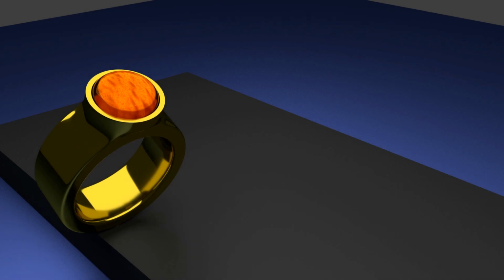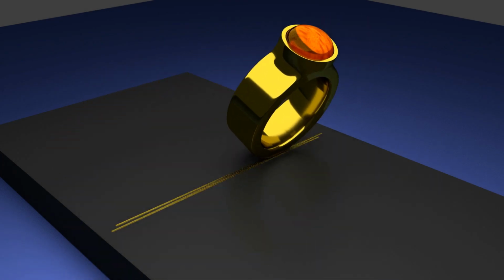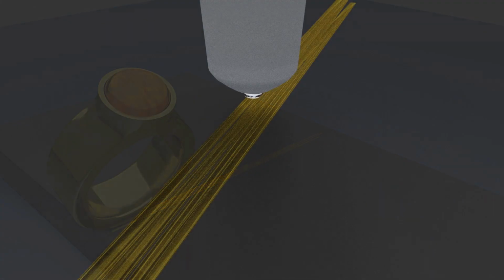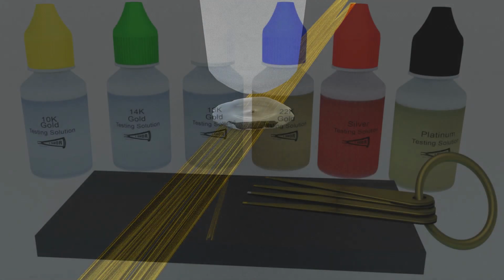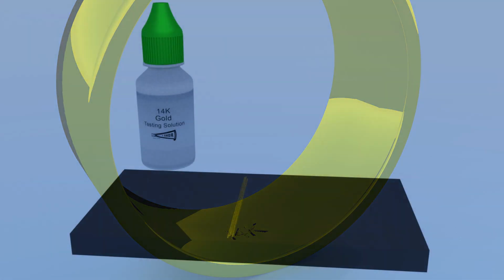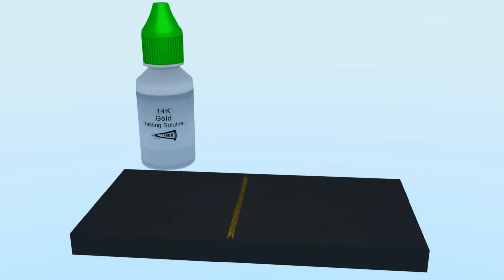Scratch Testing of Gold, Platinum & Silver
Scratch Testing-  How to test the purity of gold, silver and platinum, using the scratch testing method.  The scratch test is sensitive to within less than 1/2 karat, when employing comparison test needles.  It is widely considered more reliable than electronic testing.  This 6 minute video is very comprehensive and is the definitive guide to scratch testing,